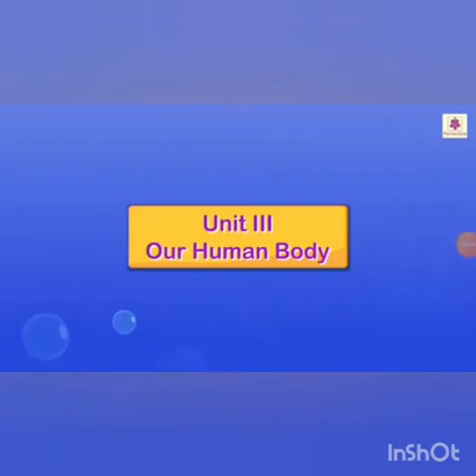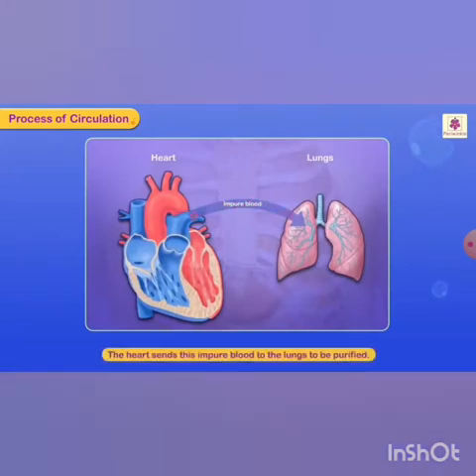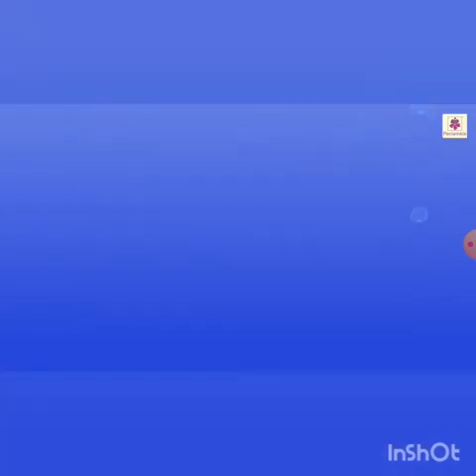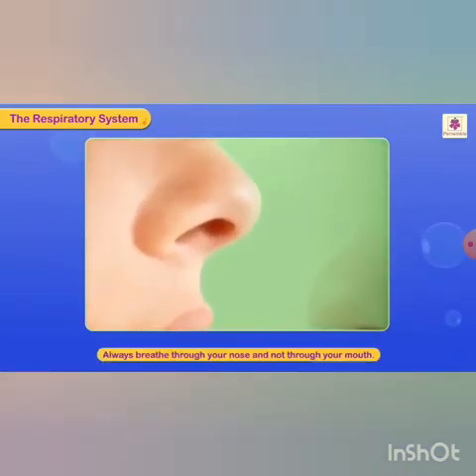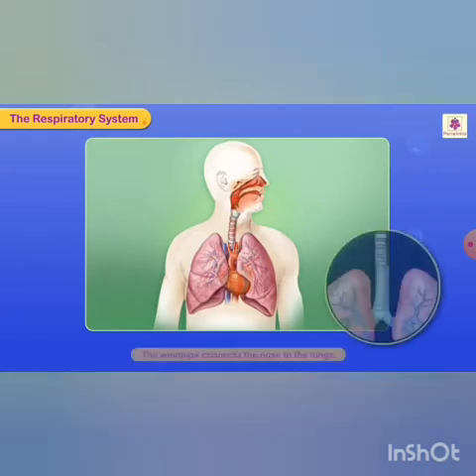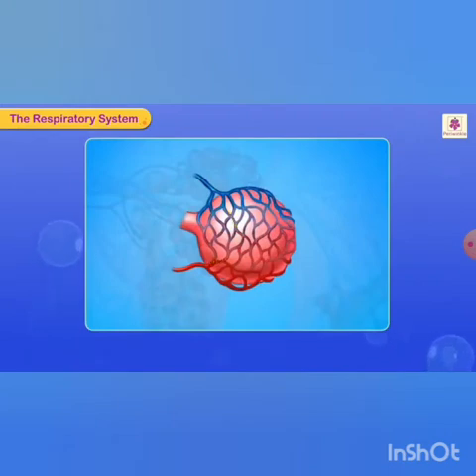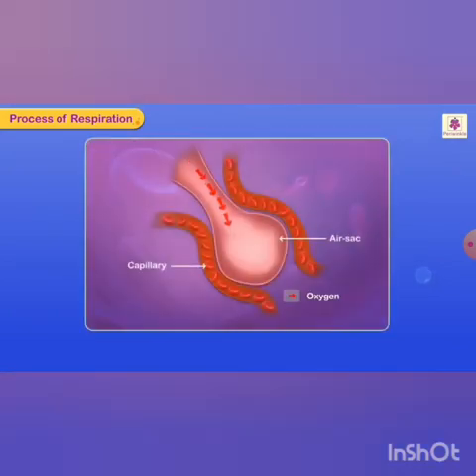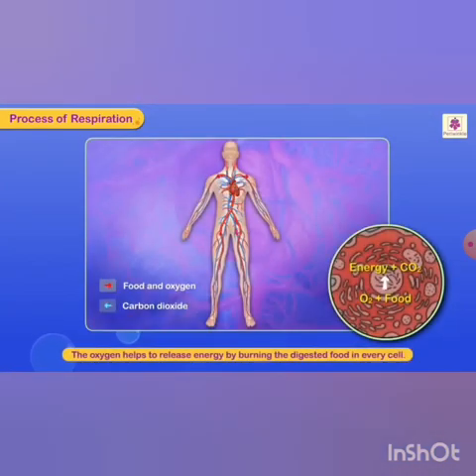3rd evs unit - 3 part-2